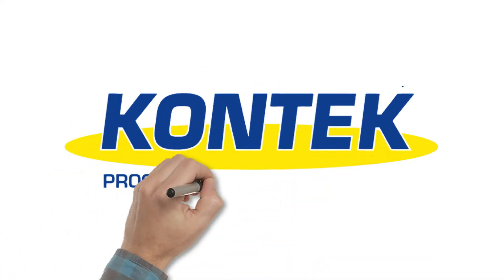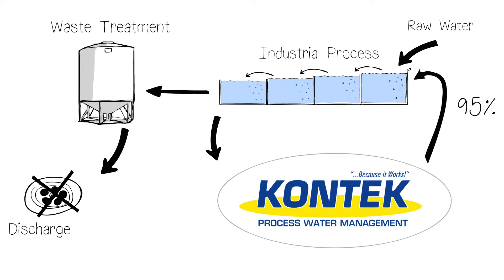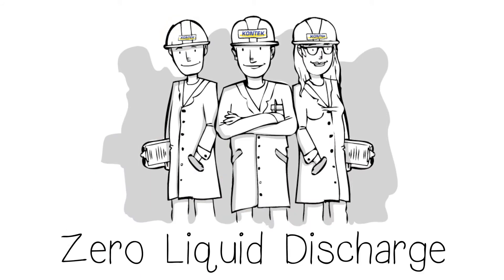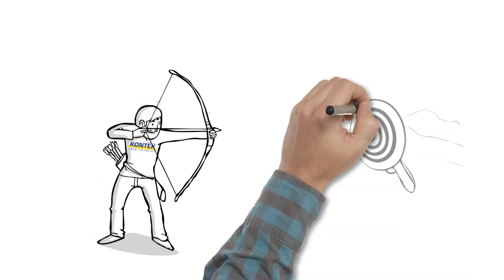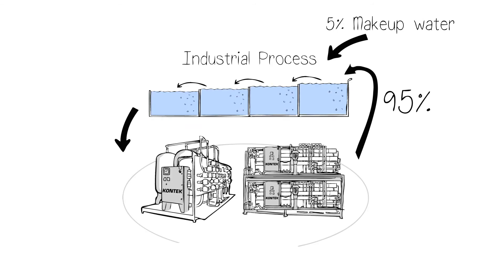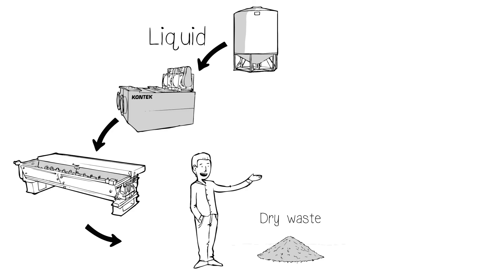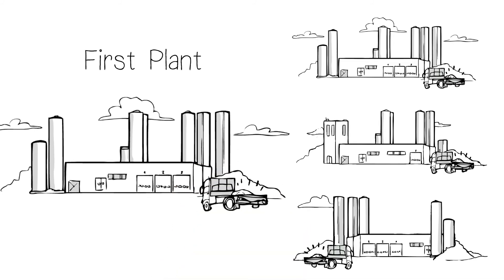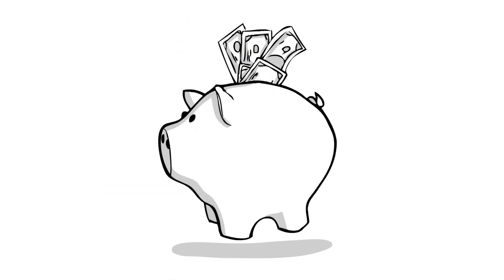Zero Liquid Discharge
Kontek ZLD means using your water wisely:
Delivers 100% Assurance of Compliance
Reduces your  water costs
1) The reliability of our process eliminates the possibility of discharge violations
2) As a result of using Kontek ZLD, you reduce

Reduce your water costs by recycling 85% or more of your process water.
Use your water wisely
By eliminating your nightmares, you save the discharge costs & penalties and get some payback through lower water costs